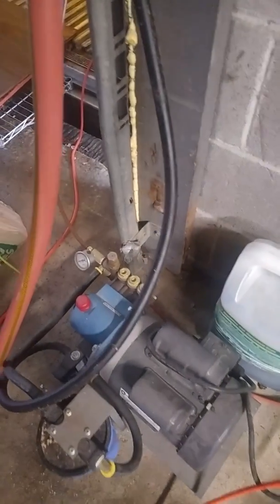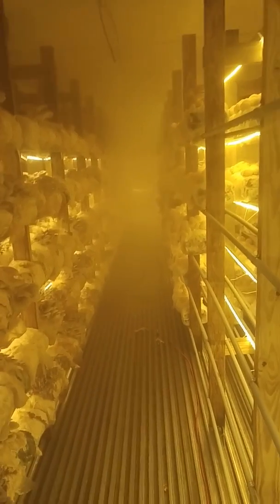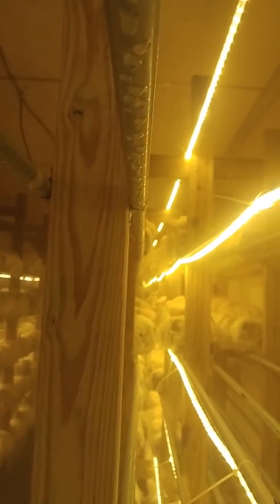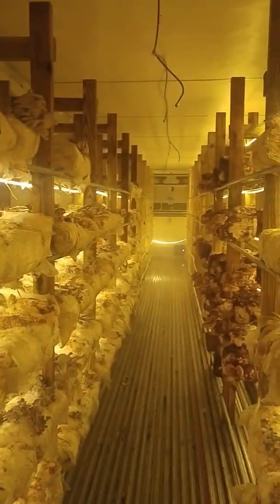How to Fruit Mushrooms Indoors with Commercial Growers - Fungi Ally Fruiting Room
How to Fruit Mushrooms Indoors with Commercial Growers

This video provides room conditions for how to fruit mushrooms indoors

We decided to create a video to show you the materials you need for how to fruit mushrooms indoors.

The main pieces of equipment we go over in this video include the high-pressure misting system we use, the lighting, intake and exhaust fans, and shelving units.

How to fruit mushrooms: The misting system

Here is a high-pressure misting system we purchased through Aeromist. The pump hooks to a hose, connected to a water source. Then it connects to an electrical outlet. We put our misting system on a timer so it goes on every seven or eight minutes for one minute intervals.

The room slowly fills with a fine mist once the high-pressure misting system is on. The very fine mist allows the room to stay humid, but the mushrooms don’t get wet.

How to fruit mushrooms: Lights and shelving

We use LED strip lighting in our grow rooms. We run the LED strips throughout the length of the rooms. Each shelf that houses mushrooms in the fruiting room has its own LED strip supplying appropriate lighting. This way all of our mushrooms get light in the fruiting room.

We keep it simple with shelving of two-by-fours with electrical conduit on each side. This design allows us to position bags of mushrooms in between the two-by-fours.

How to fruit mushrooms: Intake and exhaust fans

The intake fan we use now has been working for years! It’s a 10” that we got from CanFilter.

Our other fan is an exhaust fan that we keep down at the bottom of our grow rooms. It’s a shutter fan so it closes when it is not in use.

Are you interested in building your own commercial mushroom farm? We can help you with the process.